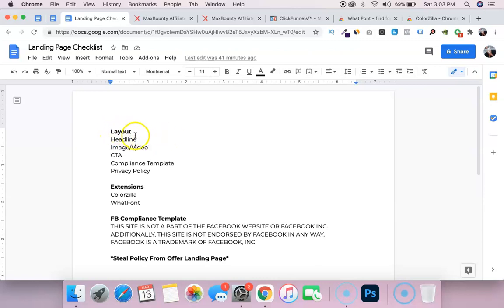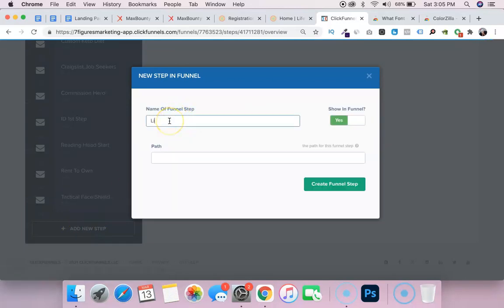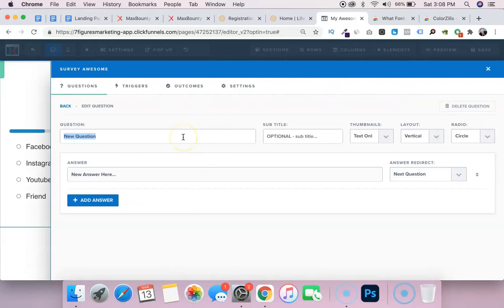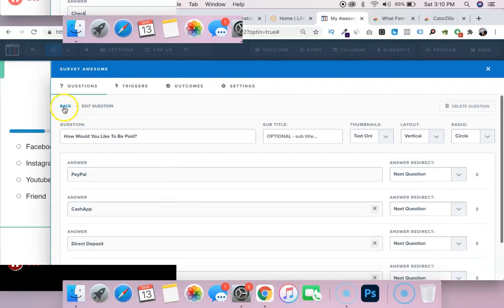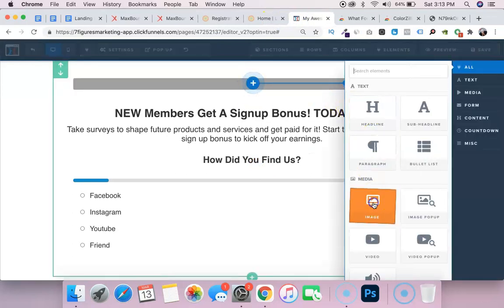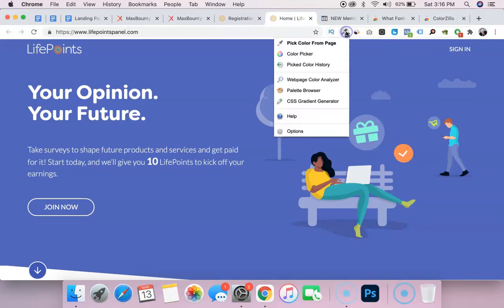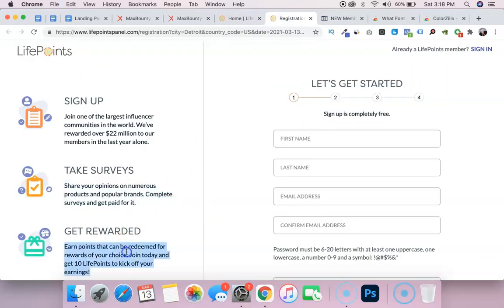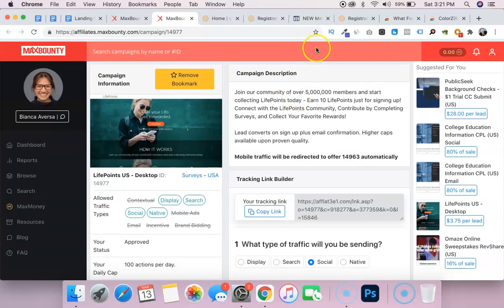MaxBounty Tutorial: How To Create A Landing Page (In 10 Minutes!)